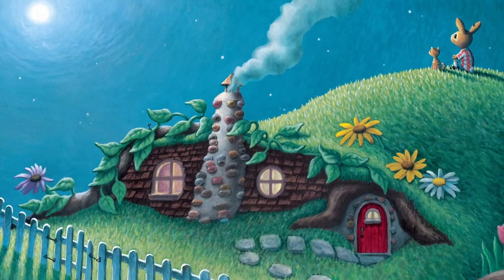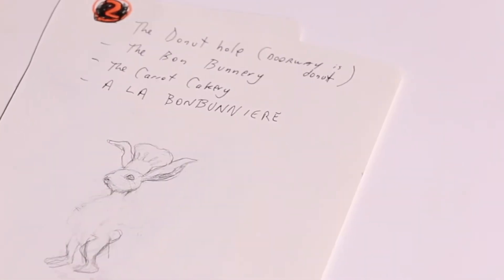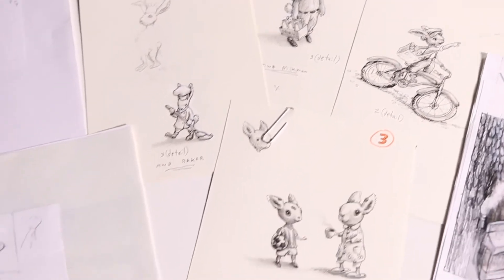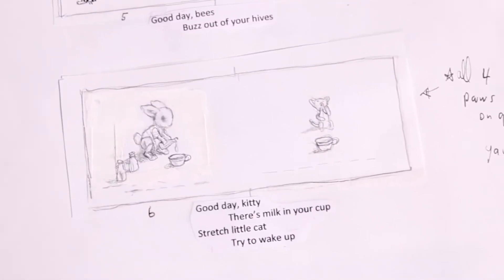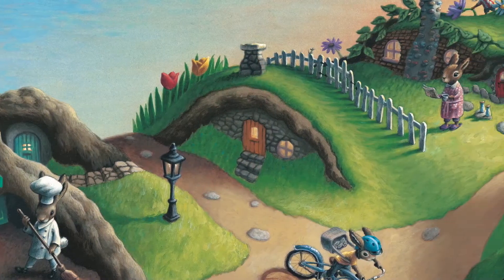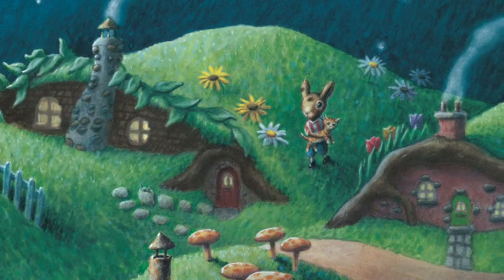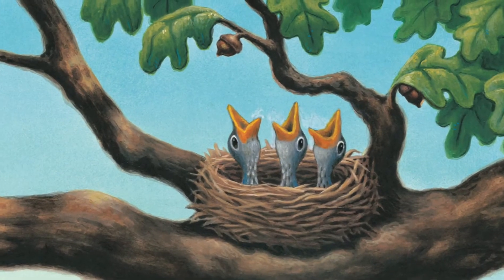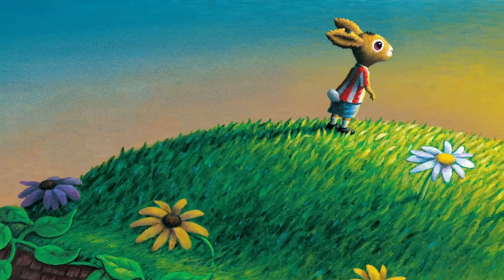Loren Long on Illustrating GOOD DAY, GOOD NIGHT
Loren Long talks about what it was like to illustrate Good Day, Good Night, a soothing new bedtime story from Margaret Wise Brown that's a companion to her classic Goodnight Moon!

HarperKids is all about stories from HarperCollins Children's Books that young minds never forget. Don't miss a glimpse inside pages of your child's next read by way of arts and crafts, book trailers, author interviews, and more!